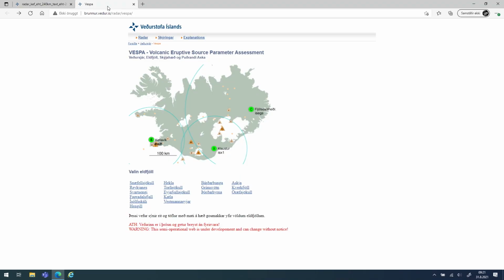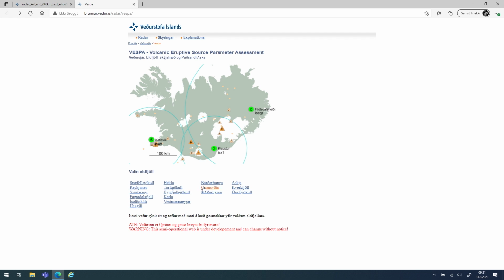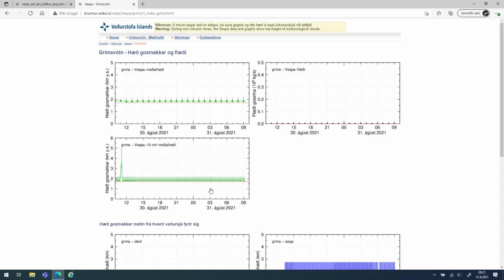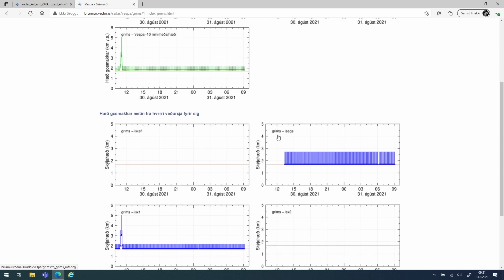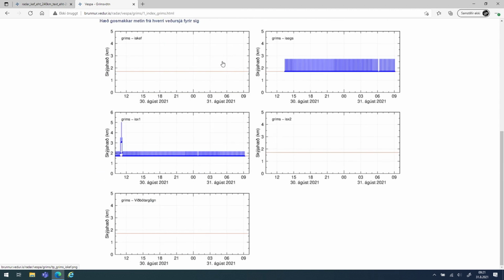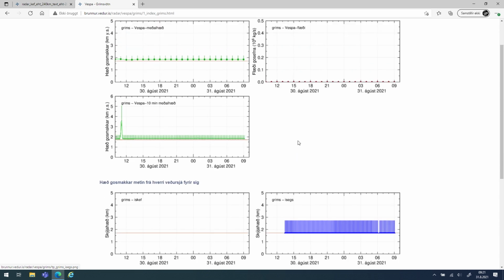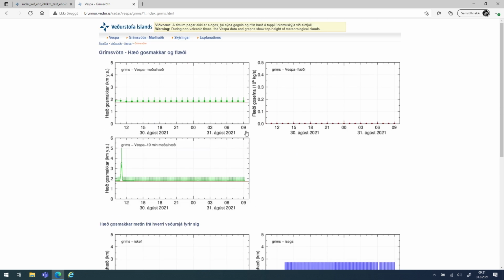Mass Eruption Rate: Radar Monitoring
Hermann Arngrímsson and Elín Björk Jónasdóttir talk about the radar monitors of the Icelandic Meteorological Office and how they're used during eruptions.

to learn more about the radars.